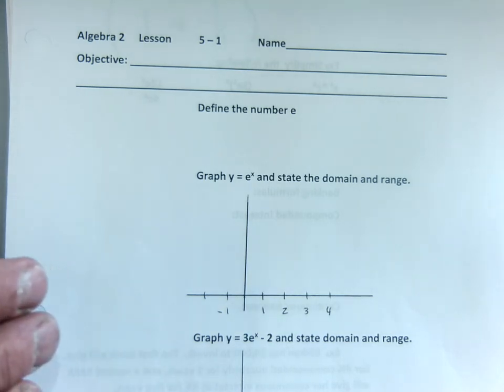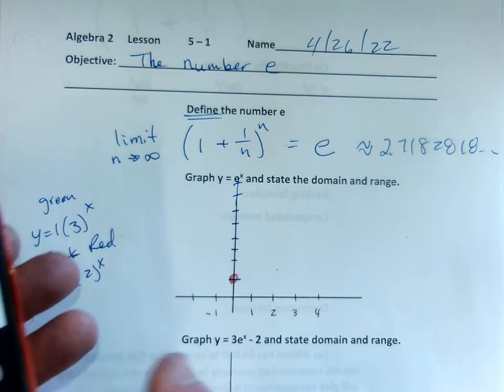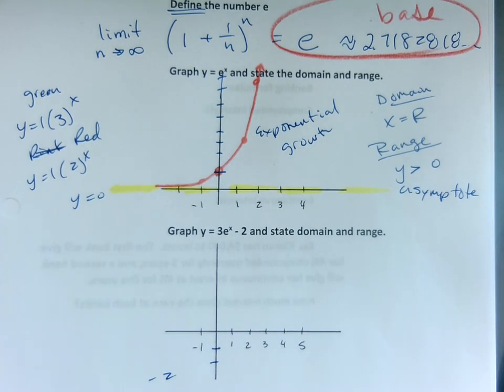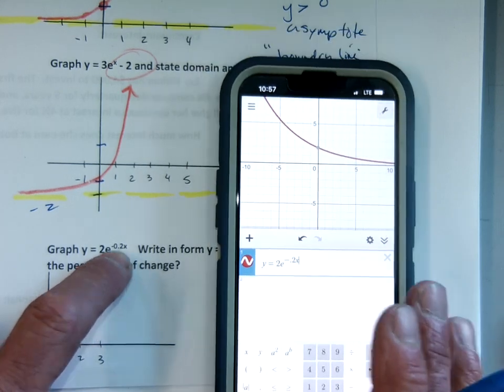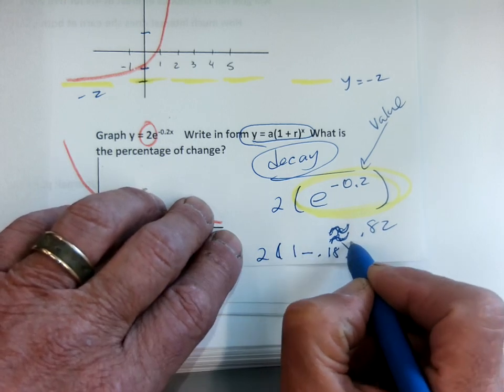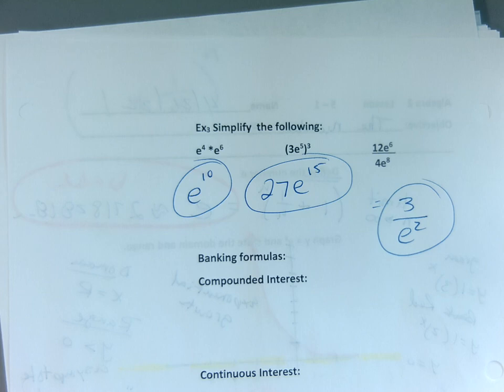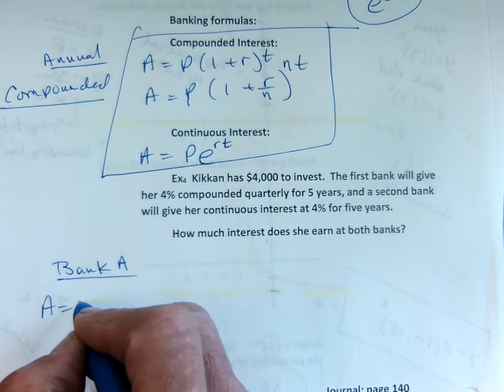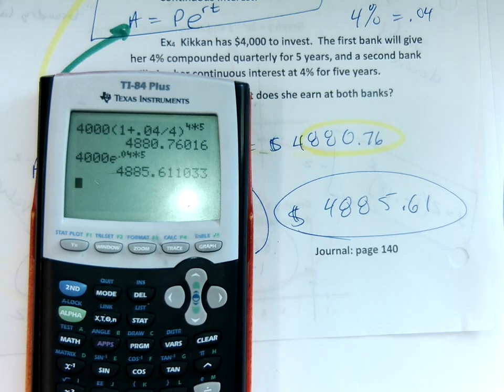Alg 2 5 1